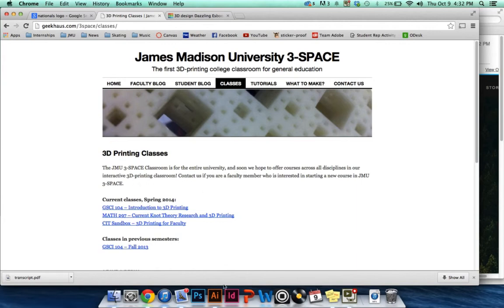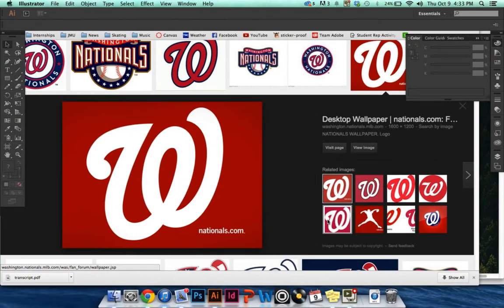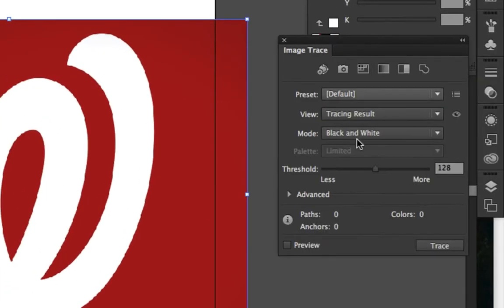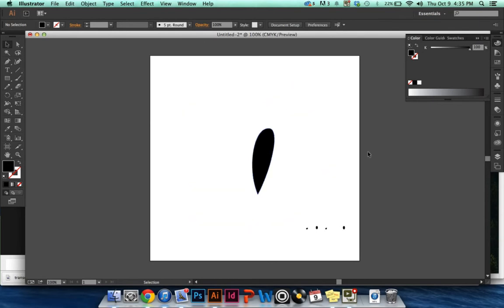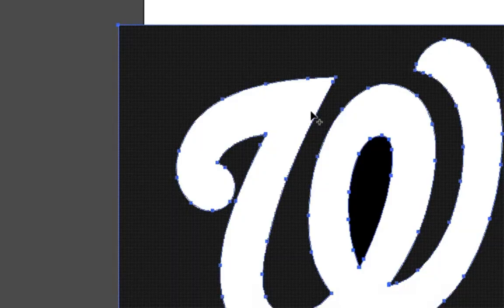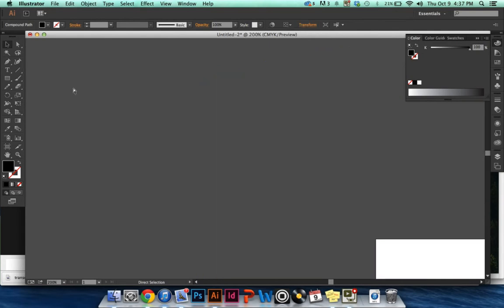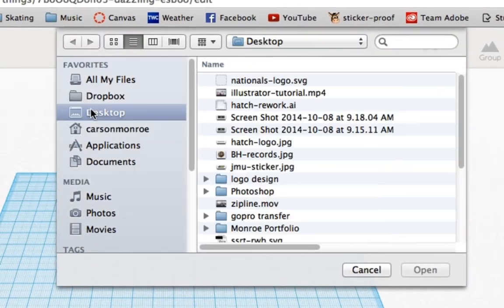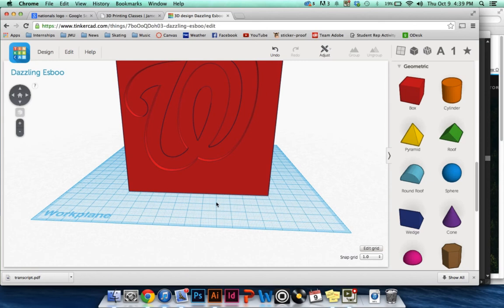Using Adobe Illustrator for 3D Modeling - JMU Threespace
This video goes over the process of converting a jpeg image into an svg file, and then using tinkercad to turn that svg into a 3D model. It was made specifically for students of the Threespace 3D classroom at James Madison University.